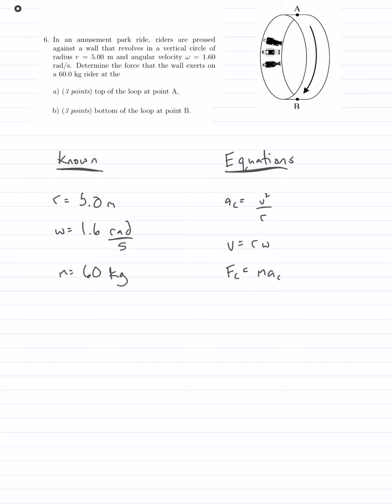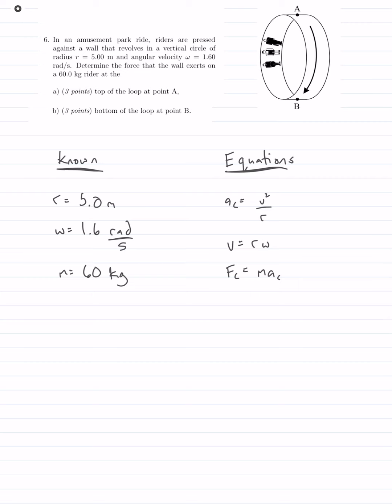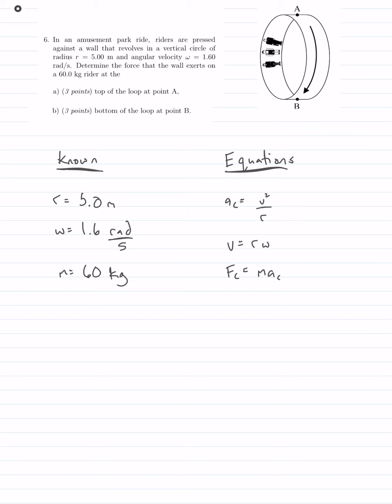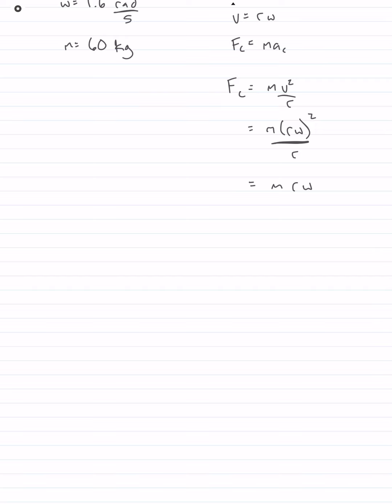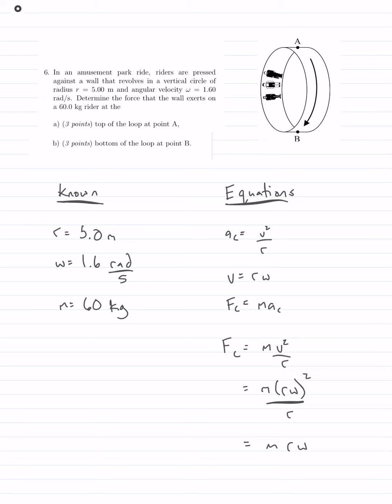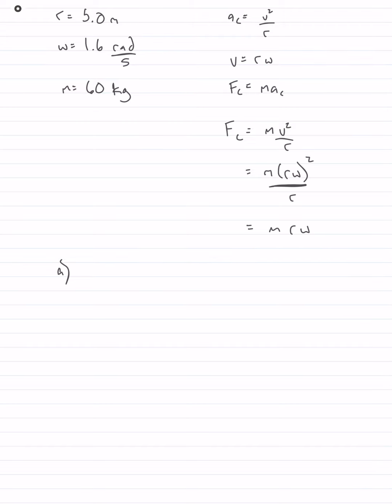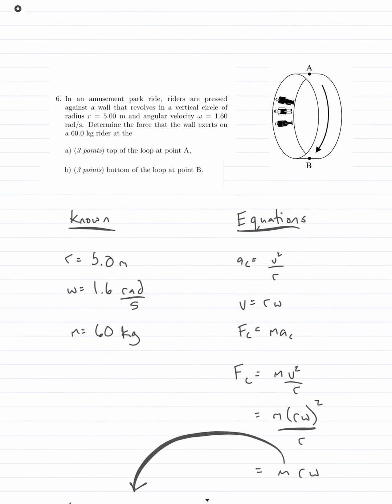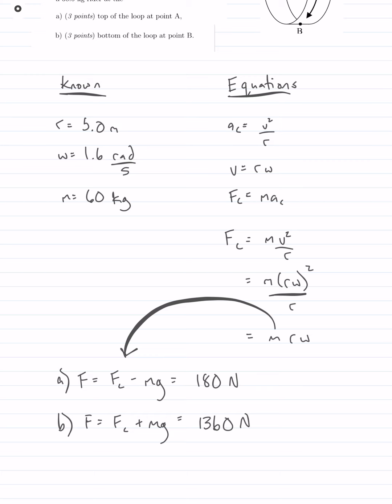Problem 6 - Centripetal Force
6. In an amusement park ride, riders are pressed against a wall that revolves in a vertical circle of radius r = 5.00 m and angular velocity ω = 1.60 rad/s. Determine the force that the wall exerts on a 60.0 kg rider at the
a) (3 points) top of the loop at point A,
b) (3 points) bottom of the loop at point B.